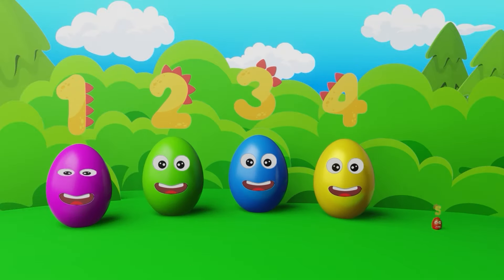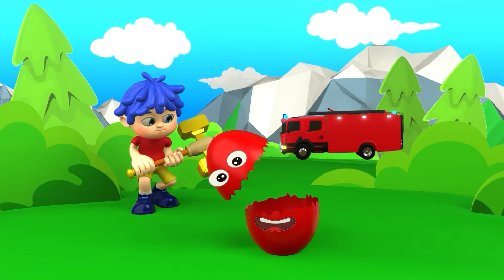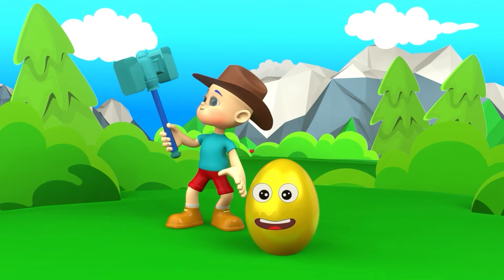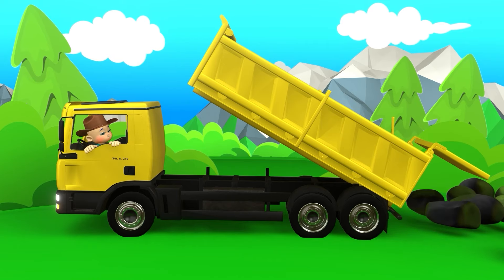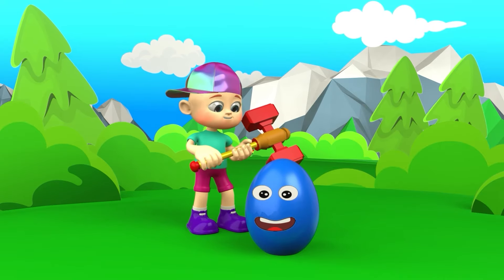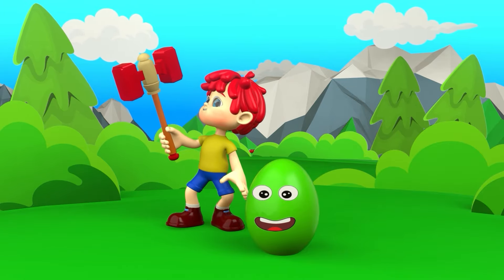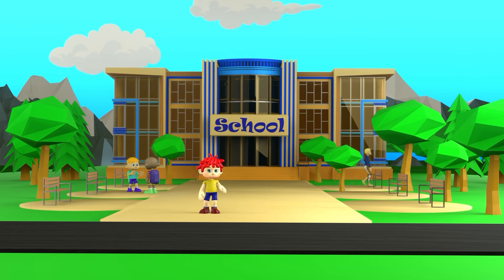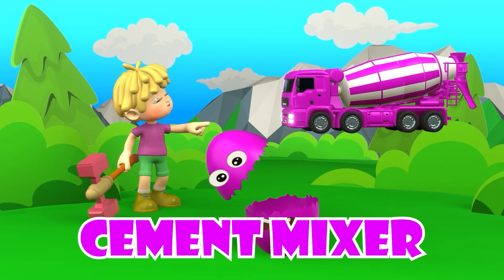Surprise Eggs Kids Songs | SquareWheels TV | Nursery Rhymes